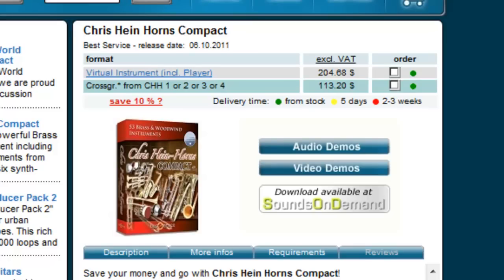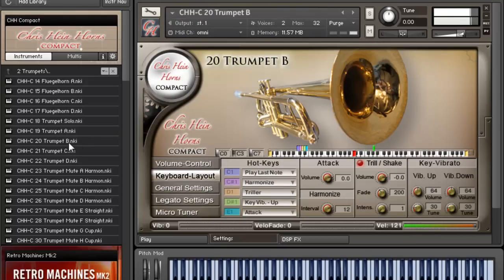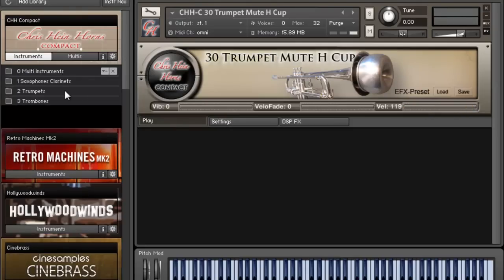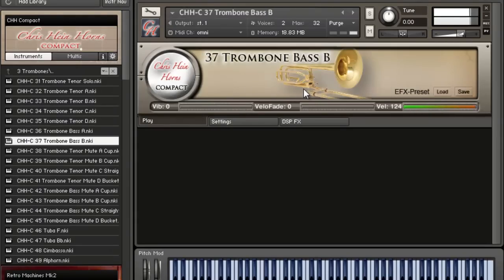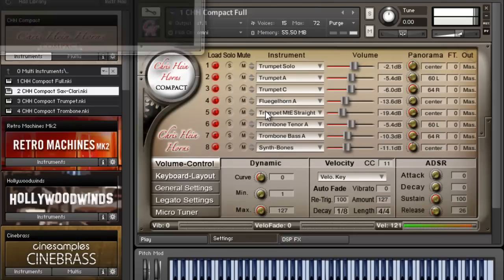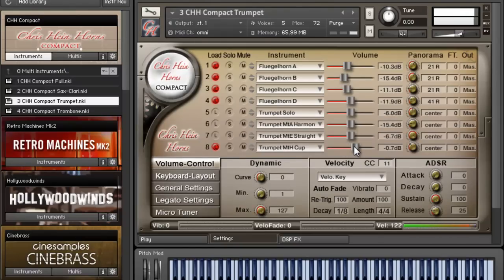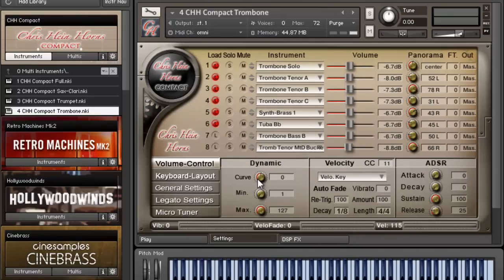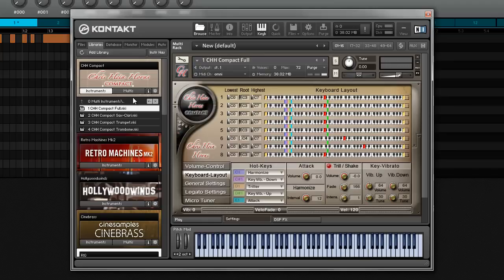Chris Hein Horns Compact library review - SoundsAndGear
checking out the new Chris Hein Horns Compact edition library from Best Service for Kontakt and Kontakt player.